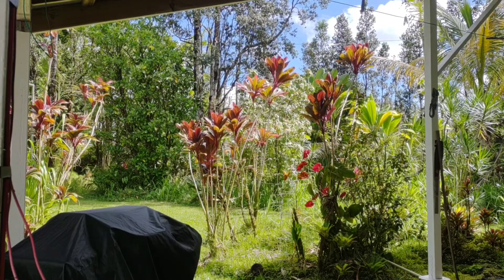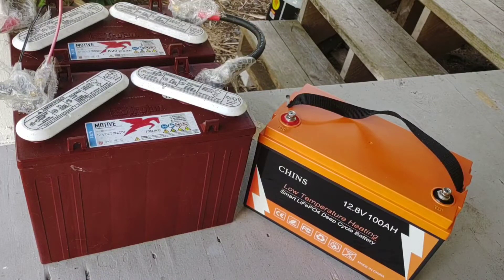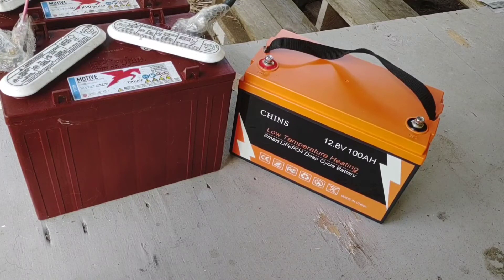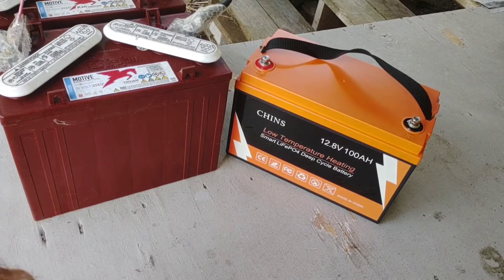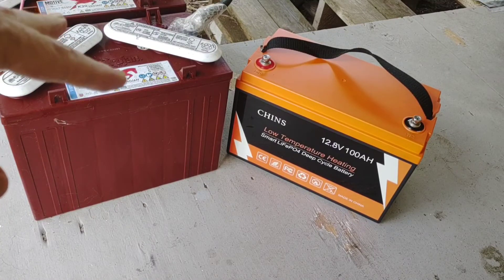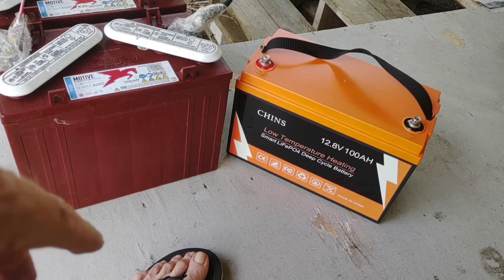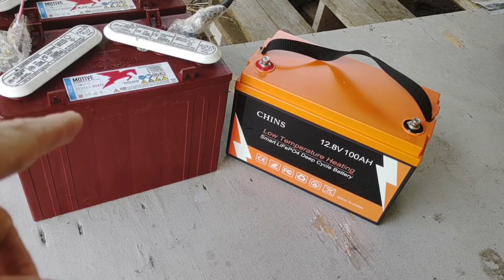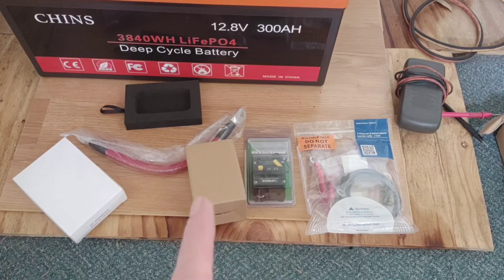LiFePO4 vs. Lead acid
Top five reasons for making the switch to LiFePO4 batteries from lead acid, or AGM's.